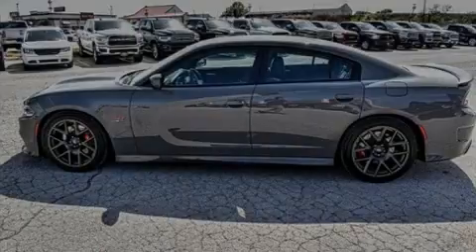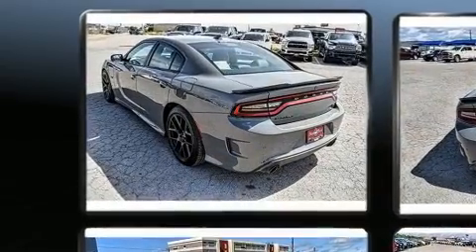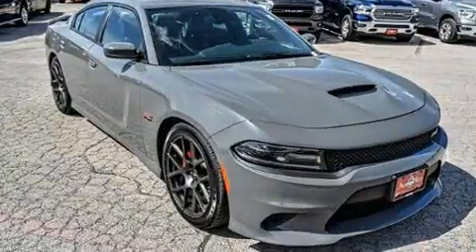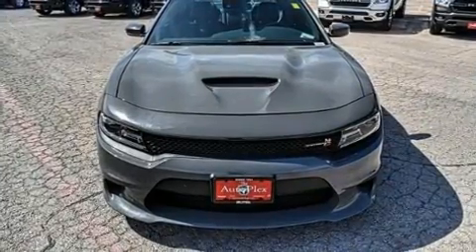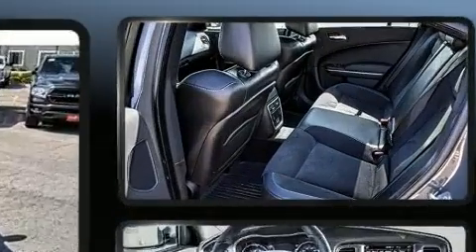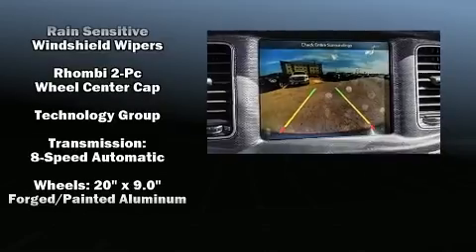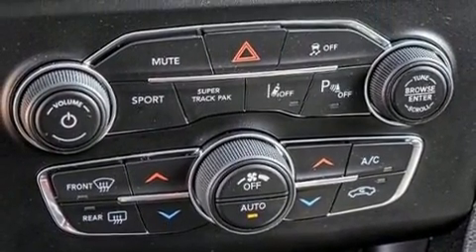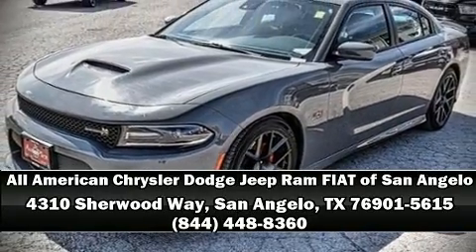2017 Dodge Charger R/T 392 in San Angelo, TX 76901-5615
Sensibility and practicality define the 2017 Dodge Charger. This 4 door, 5 passenger sedan has not yet reached the 20,000 mile mark! Under the hood you'll find an 8 cylinder engine with more than 400 horsepower, and for added security, dynamic Stability Control supplements the drivetrain. Dodge infused the interior with top shelf amenities, such as: a tachometer, a trip computer, an automatic dimming rear-view mirror, automatic dimming door mirrors, front fog lights, heated door mirrors, and more. Audio features include an AM/FM radio, steering wheel mounted audio controls, and 10 speakers, providing excellent sound throughout the cabin. Dodge ensures the safety and security of its passengers with equipment such as: head curtain airbags, front side impact airbags, traction control, brake assist, anti-whiplash front head restraints, ignition disabling, an emergency communication system, and 4 wheel disc brakes with ABS. You'll never lose visibility with rain sensing wipers, which activate automatically when the drops start to fall. It also arrives with a Carfax history report, providing you peace of mind with detailed information. We pride ourselves in consistently exceeding our customer's expectations. Stop by our dealership or give us a call for more information.